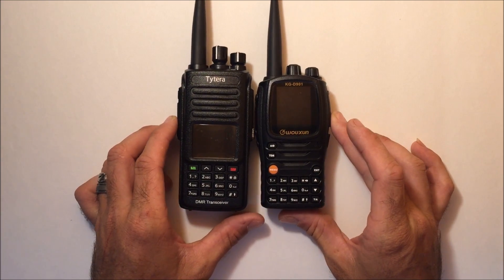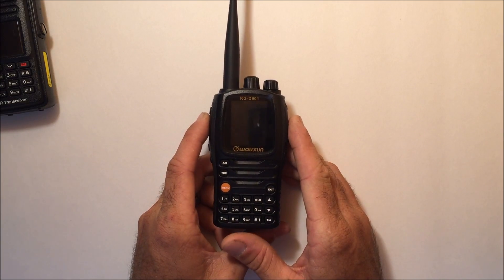Wouxun DMR KG-D901 new handheld review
Wouxun has now entered into the DMR market with the KG-D901, available
This is a UHF 400-490 analog and digital handheld, IP57 rated, color screen, and has all the features for DMR/Mototrbo that the TYT series includes. Check it out here, and like HRC